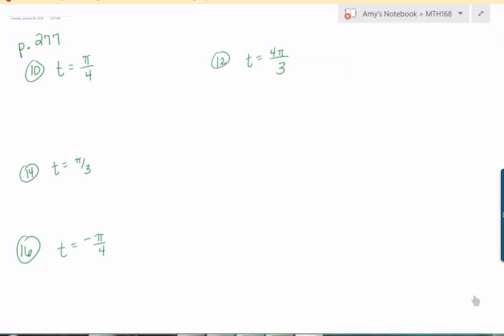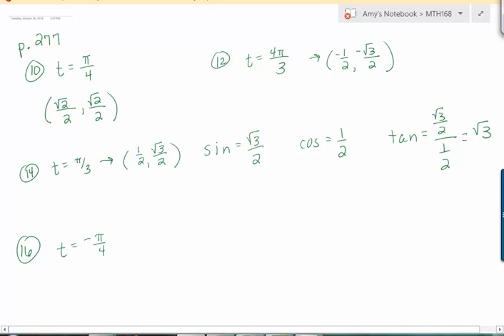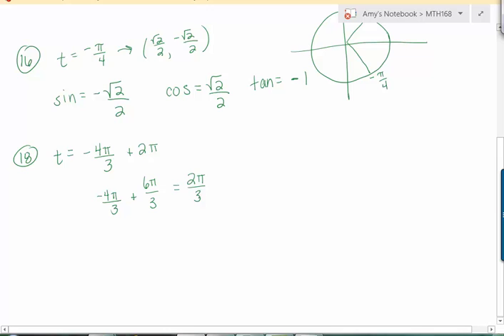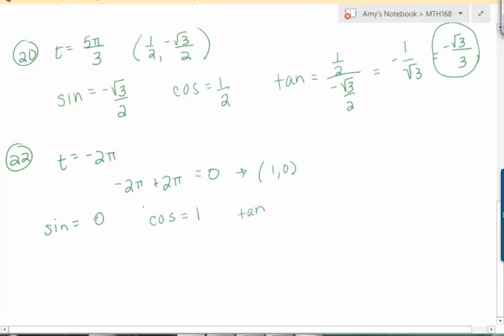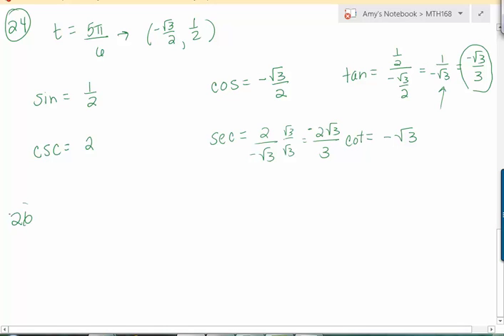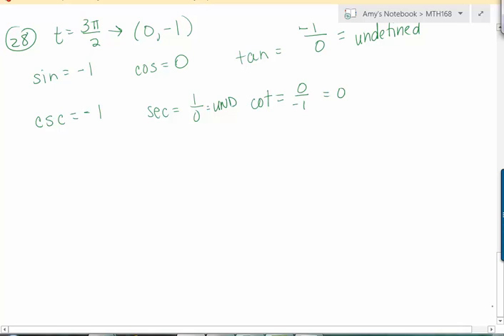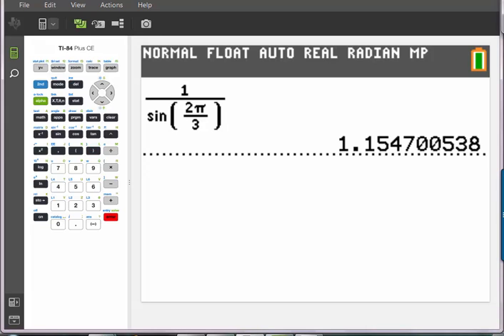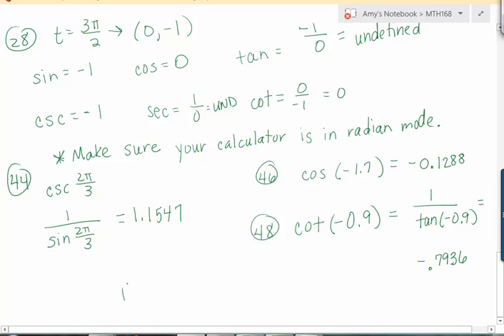4.2 Trigonometric FunctionsThe Unit Circle